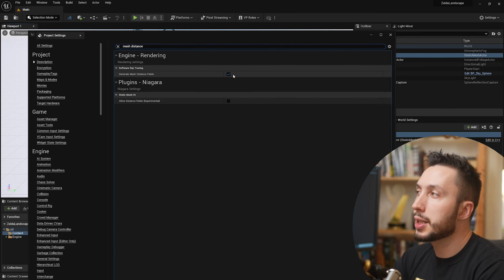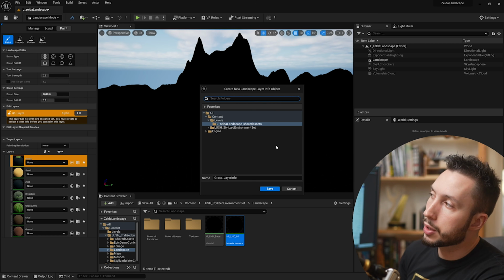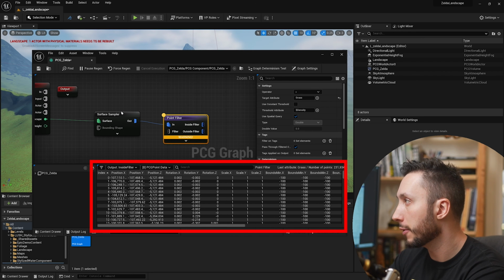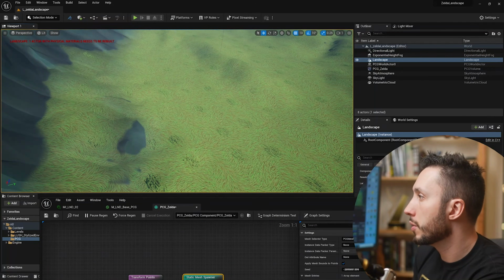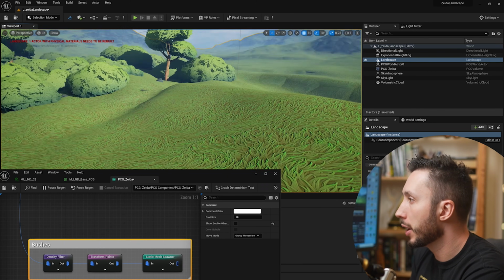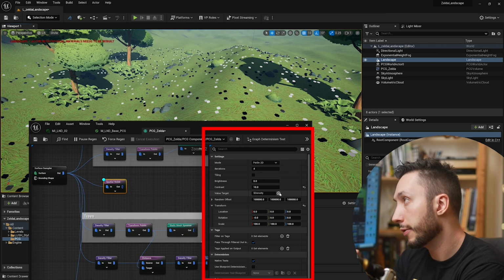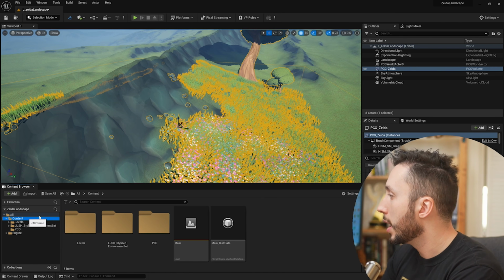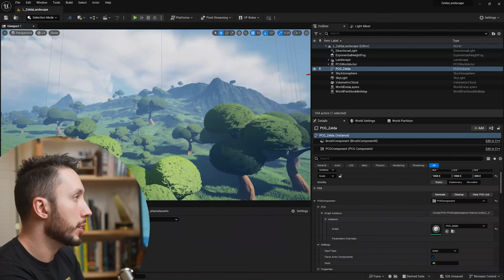Stylized Zelda Landscape! Large Scale PCG Tutorial with Gaea Maps in Unreal Engine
Want personalized training with Courses, Coaching, a private Community?

Step-by-step guide to creating a stylized Zelda-inspired landscape using Procedural Content Generation (PCG), driven by texture and height maps generated in Gaea. I also cover how to use world partitioning to efficiently spawn an enormous landscape of dense foliage.